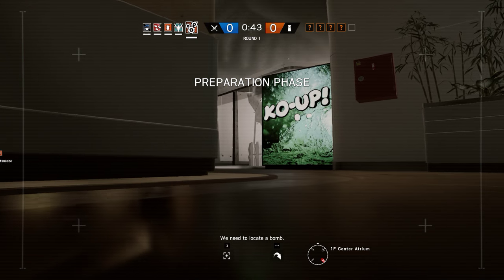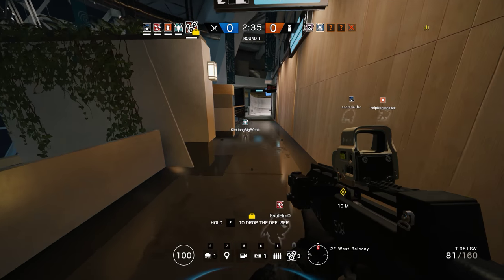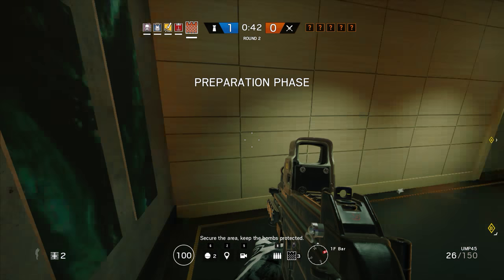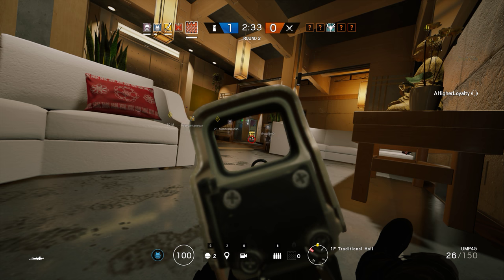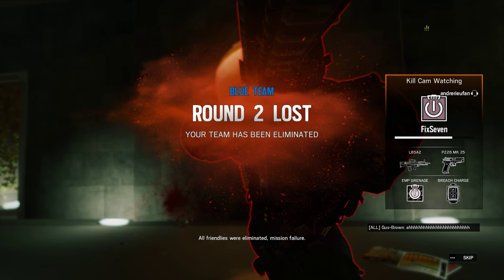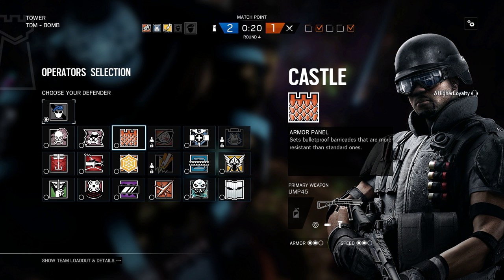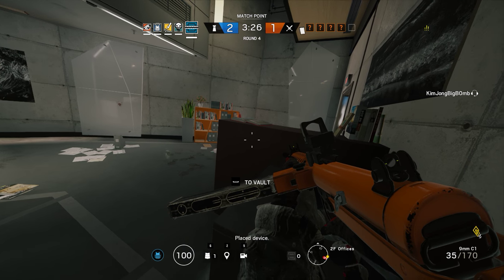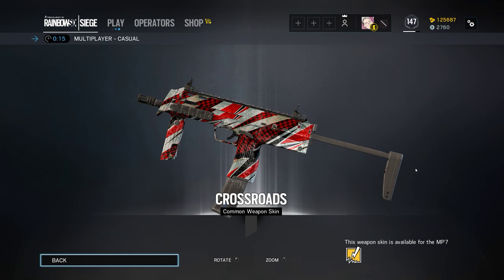Rainbow Six Siege + Part 2038 + Chalet TDM Tower + Operation Chimera pcgaming crew